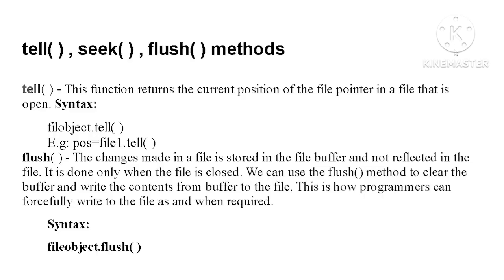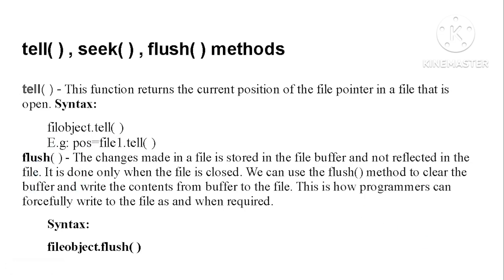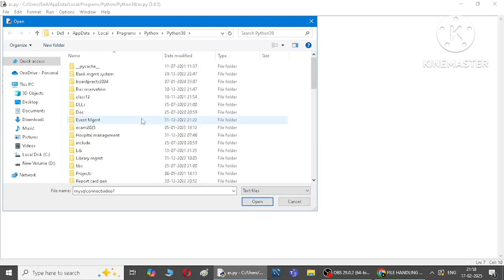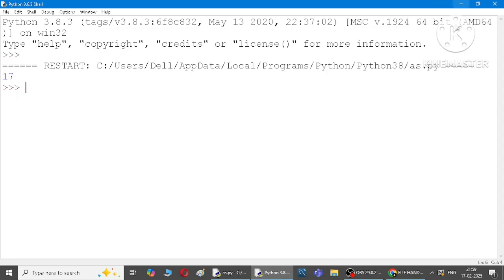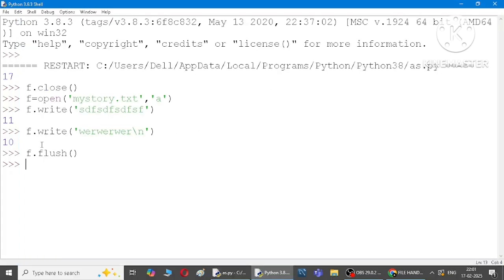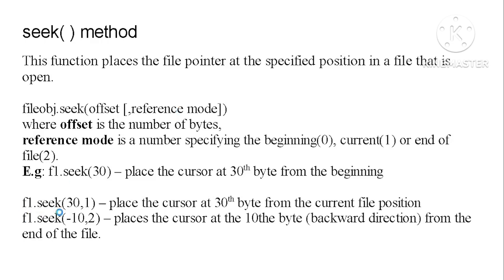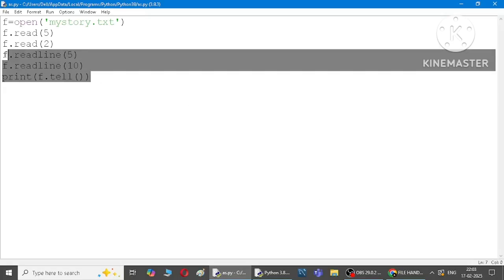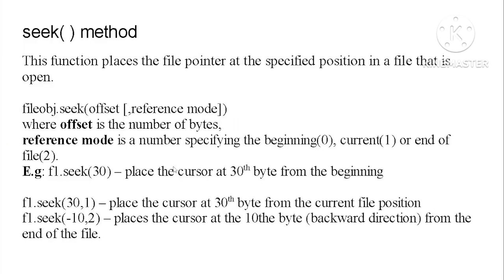52. Binary file handling- seek, tell, flush methods | Class 12 computer science revision series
52. Binary file handling- seek, tell, flush methods | Class 12 computer science revision series | file pointer